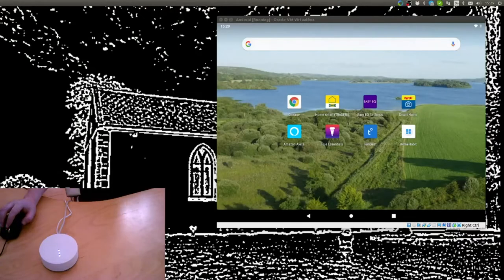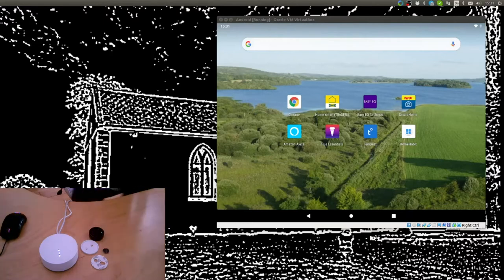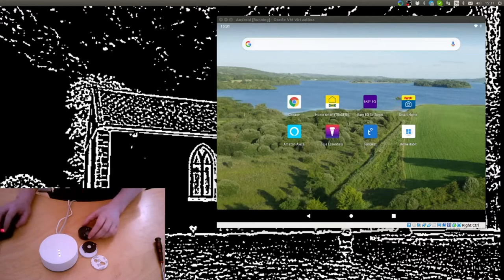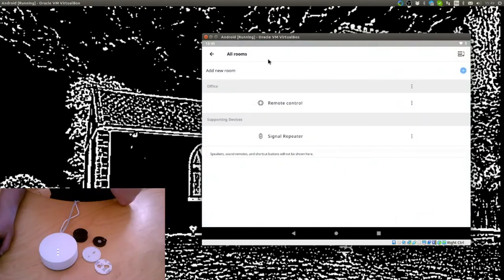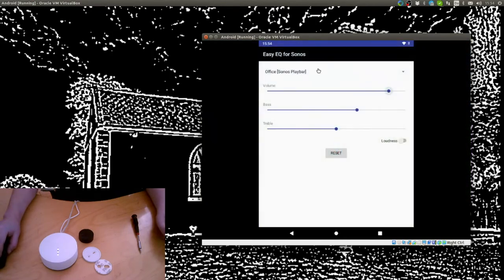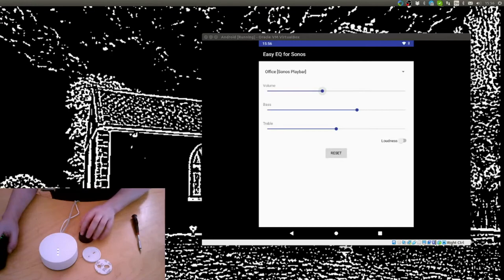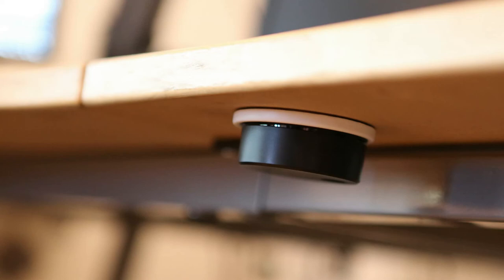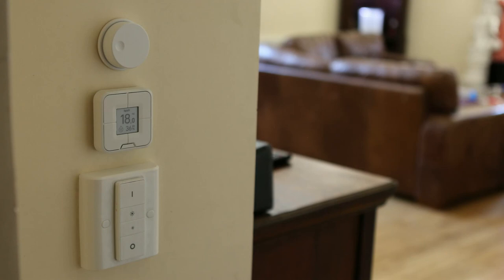Review of the Ikea Symfonisk Sound Remote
Unboxing and review of the Ikea Symfonisk Sound Remote for Sonos speakers.

Apologies for the sound quality of the first portion of the video. I was using a new microphone and it was way too sensitive, picking up every little bit around the room and making it very echoey. I've tried to fix it as good as I could, but the difference between the microphone and my trusty Yeti Blue is like night and day, which you can hear in the second part of the video.

Links for the remote:
White with gateway
Black with gateway

A gateway is required for this to work, but you obviously only need one gateway, even for multiple remotes.